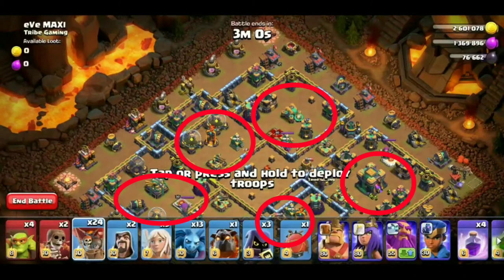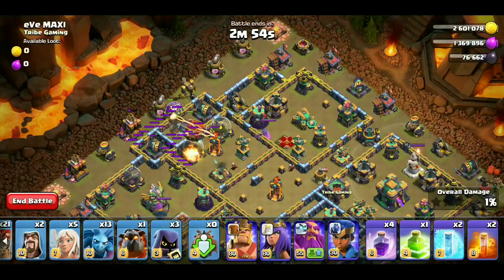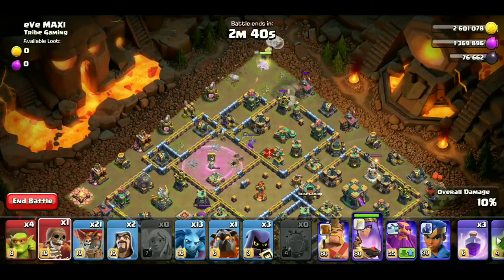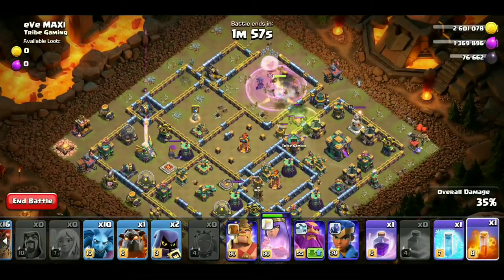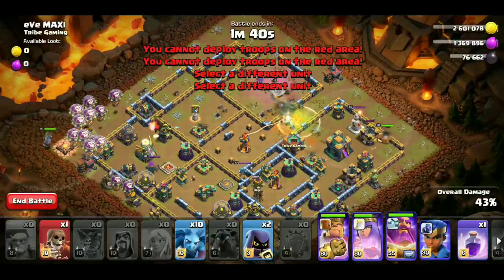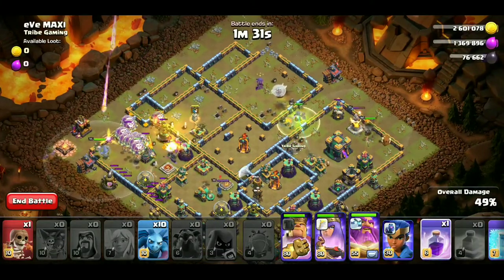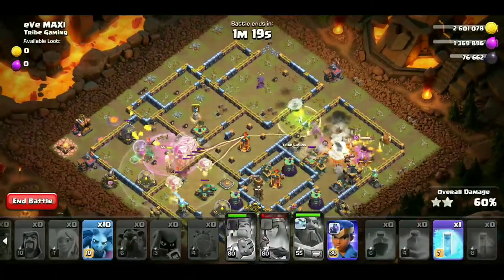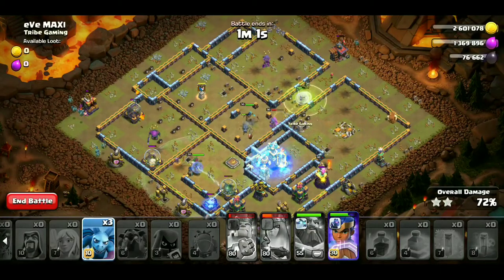HOW TO COMPLETE OCTOBER QUALIFIERS CHALLENGE? | HOW TO 3 STAR OCTOBER QUALIFIER CHALLENGE?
Background music link:
Ncs

Clash of clans in hindi
Clash of clans attack strategy in hindi
Clash of clans attack strategy for th10 in hindi
Coc attack strategy for th10 in Hindi
Coc attack for th10 in Hindi
Coc strategy for th10 in Hindi
clash world October qualifier challenge,
clash world October qualifier,
clash world October qualifier challenge sumit 007,
clash world October qualifier challenge judo sloth,
clash world October qualifier challenge kenny jo,
clash world October qualifier challenge klaus
clash world October qualifier attack,
clash world championship,
clash world October qualifier challenge 2021,
clash world October qualifier challenge tamil,
clash world October challenge,
clash world attack,
clash world august qualifier challenge,
clash world august,
clash world apk,
clash world june attack,
clash world championship attack,
clash world coc attack,
a clash of worlds,
world's best clash royale player,
clash of clans world best player,
world's best clash royale deck,
world of clash barbarian king,
world best clash squad player,
bass odyssey world clash 2008,
bass odyssey world clash 2005,
world clash bass odyssey,
clash world challenge,
clash world challenge coc,
clash world championship event,
clash world cup,
clash world championship bases,
clash world challenge june,
clash world june qualifier challenge attack,
clash world june qualifier challenge sumit,
world of clash dragon,
world's cheapest deck clash royale,
clash of clans world championship documentary,
world of clash dark prince,
david rodigan world clash,
clash of clans world download,
world of clash dragon rider,
clash world event,
clash world event coc,
clash world event 3 star,
clash of clans world championship event,
clash of clans world championship easy,
clash royale esports world finals,
world of clash electro giant,
clash world new event,
clash world finals,
clash royale world finals,
clash royale world championship final,
clash royale world finals 2019,
clash royale 2017 world finals,
clash royale world finals 2018,
world's fastest clash royale game,
clash royale world finals surgical goblin,
ff clash squad world series,
ff clash squad world record,
clash world grandmaster,
guinness world clash,
galwan valley clash world affairs,
guinness world clash 2021,
world links golf clash,
clash of clans world chat zone,
world of clash goblin,
clash of clans world championship highlights,
custom hero clash world record,
world of clash hog rider,
world of clash healer story,
clash of clans world championship hindi,
world of clash lava hound,
how to clash world june,
clash royale world championship highlights,
clash royale world record inferno dragon,
clash world challenge in coc,
clash of kings world cup,
clash of kings world cup 2021,
world of clash mega knight,
clash of clans world championship klaus,
clash of kings world boss,
world top korean clash of clans,
king turbo world clash,
clash world live,
golf clash world links courses,
clash royale league world finals,
clash of clans world championship live,
forsaken world clash of lords,
stone love world clash,
clash of clans world record loot,
clash world map,
clash world may qualifier,
india china clash world media,
galwan valley clash world media,
mighty crown world clash,
mighty crown world clash 1999,
clash of clans world championship malayalam,
world of magic clash,
world no 1 clash royale player,
clash of clans world number 1,
coc new clash world,
coc new clash world challenge,
clash of clans world championship nova,
new clash world,
nexxuz world clash royale,
clash n slash worlds away,
clash of clans world championship,
world of clash,
clash of clans world championship 2021,
clash of clans world record,
clash of clans world championship 2020,
world of clash origin story,
clash of clans world championship 2019,
fishing clash world record,
clash royale world championship,
clash worlds October qualifier challenge,
clash worlds,
clash worlds October qualifier challenge sumit,
clash worlds October qualifier challenge tamil,
clash worlds October qualifier challenge sumit 007,
clash worlds October qualifier,
clash worlds October qualifier challenge hindi,
how to 3 star clash world October,
clash world October qualifier 3 star,
4 clash worlds October qualifier challenge